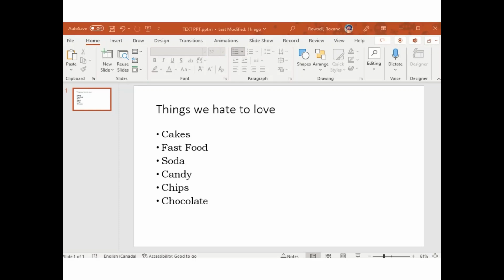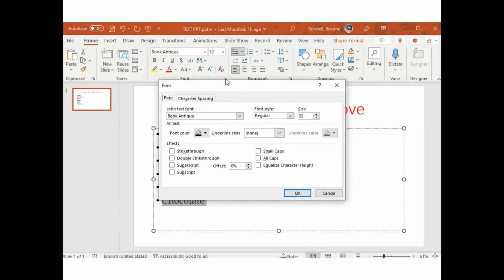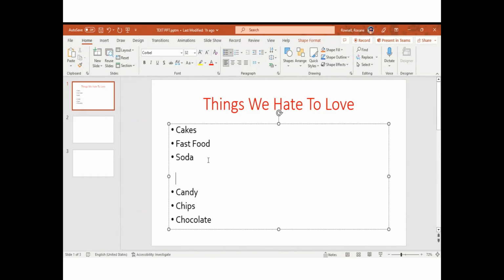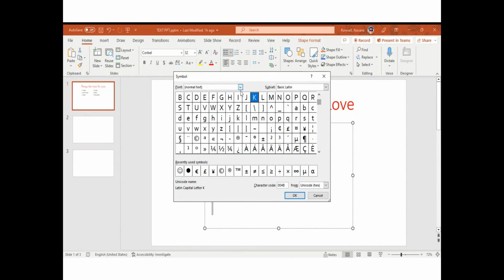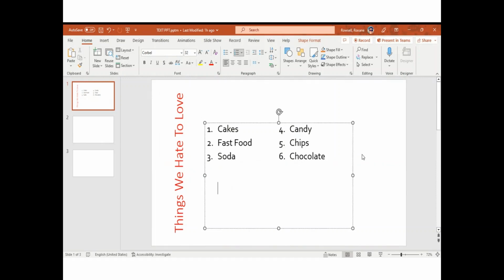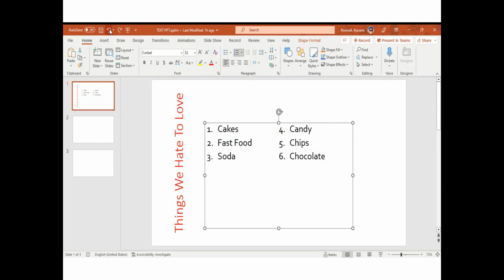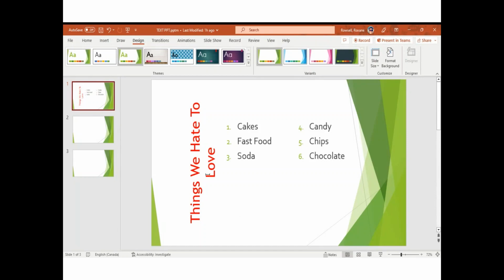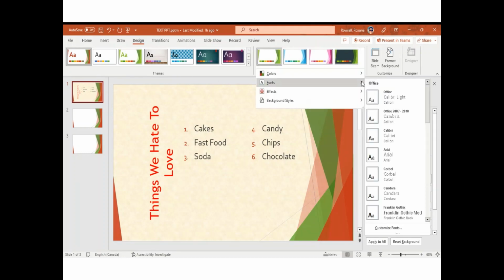PowerPoint CH 3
Fonts, themes, formatting, page setup, background, etc.